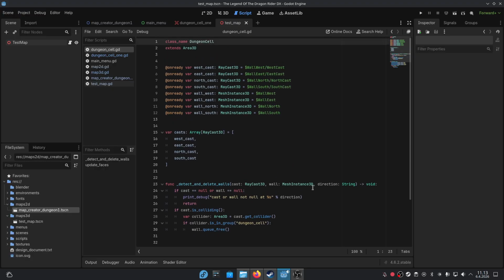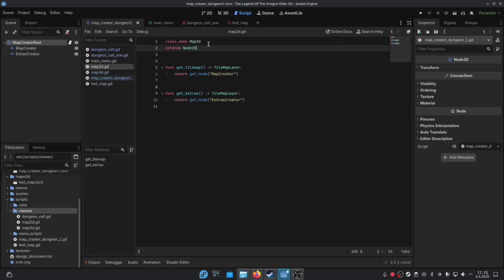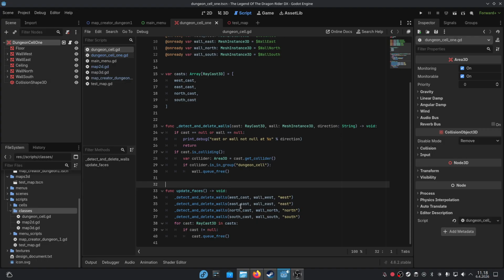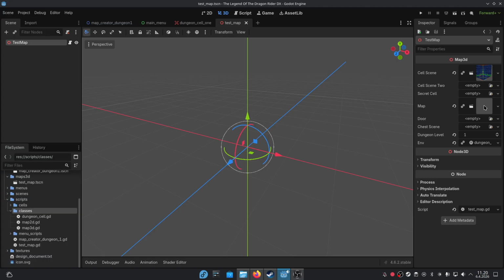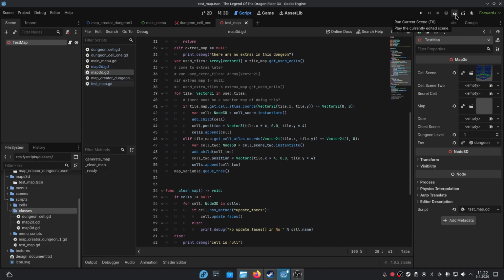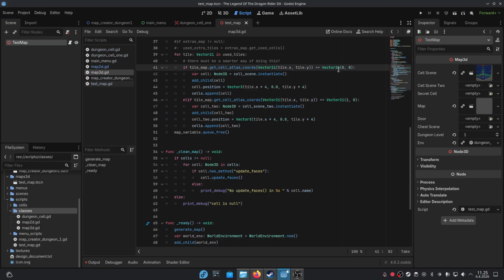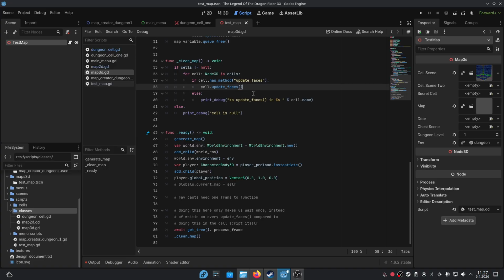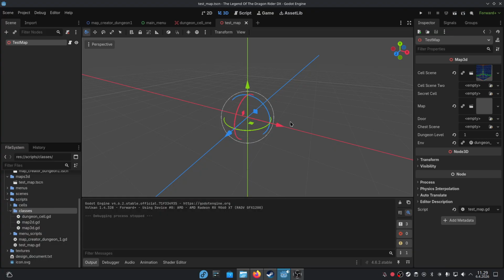Making my map creator part 2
I'm making a dungeon crawler in godot